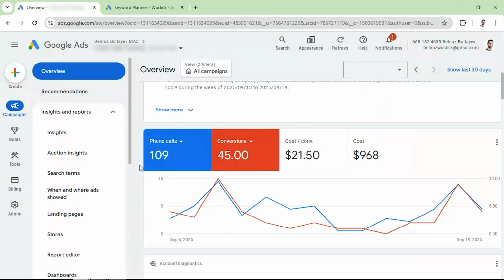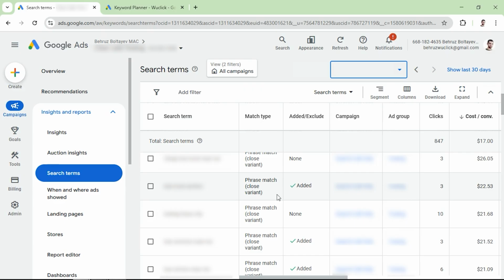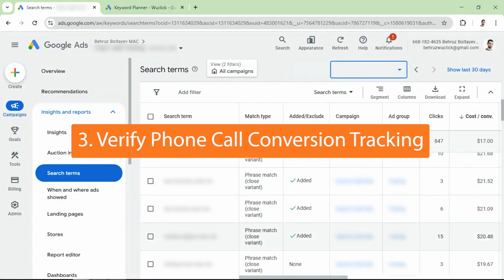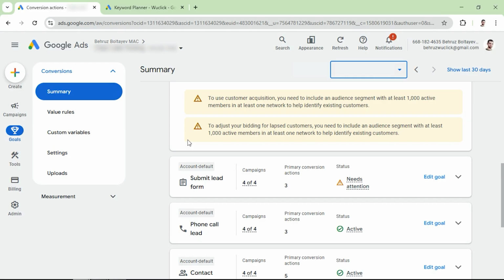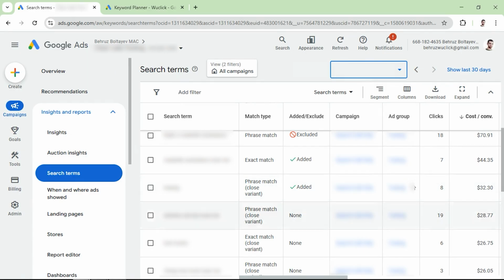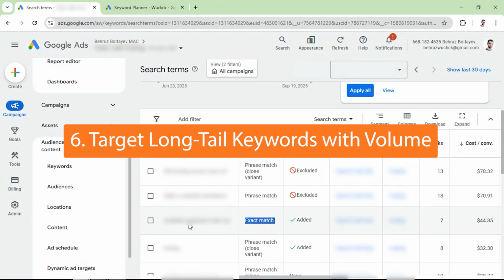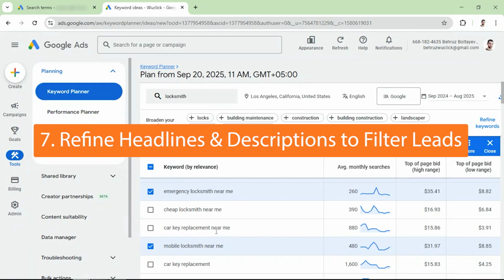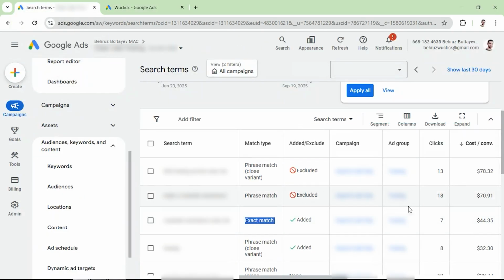Tired of Junk Locksmith Leads? Get More Real Calls with Google Ads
If you're running Google ads for locksmith business, but most of the leads you're getting are junk, like people are looking for other companies or irrelevant services, then this video is for you. I walk you through why this happens and how you can adjust your campaign to attract more real locksmith customers instead of spam.